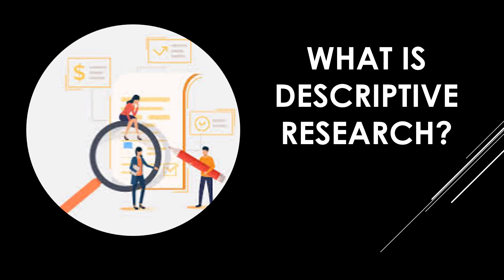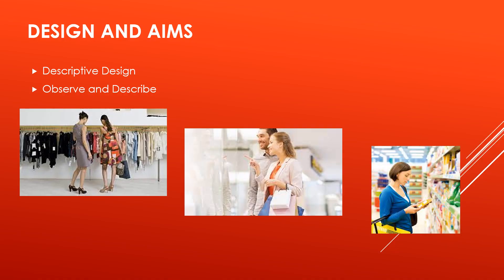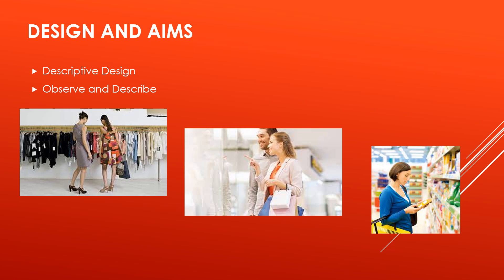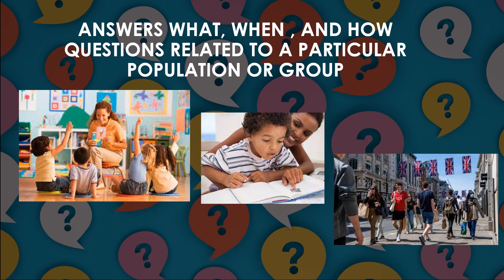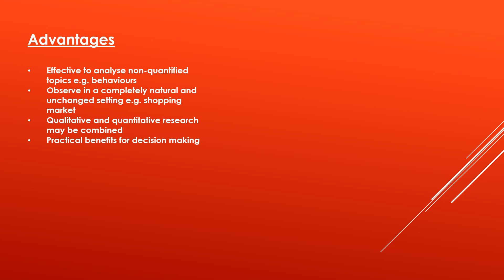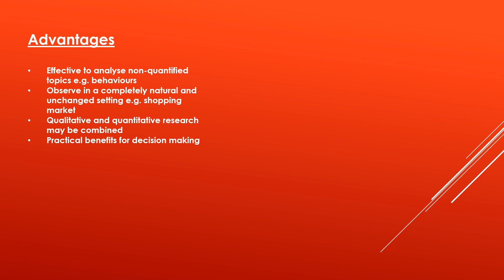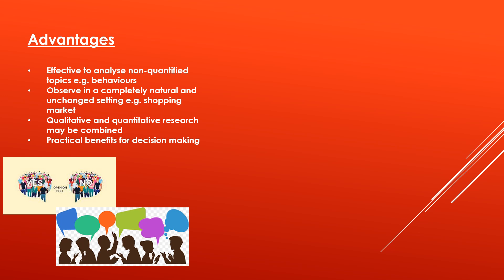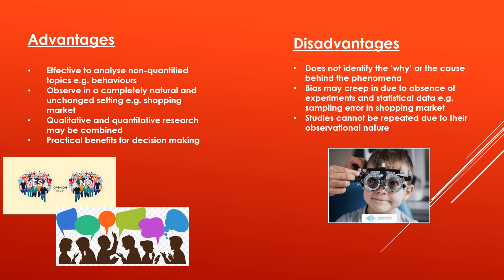What is Descriptive Research? Examples, Methodology, Advantages & Disadvantages - easy understanding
In this video, I provide a simple and easy-to-understand explanation of DESCRIPTIVE RESEARCH.
I use a number of different examples to convey when and in which situations this research may be used to get the best possible outcomes.

Researchers will also benefit from watching:

How to store and manage research data?